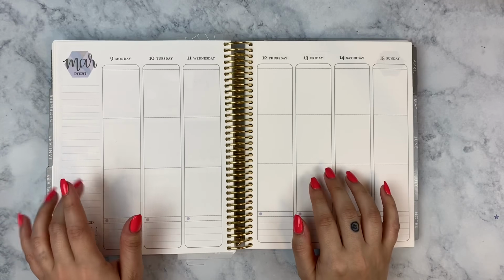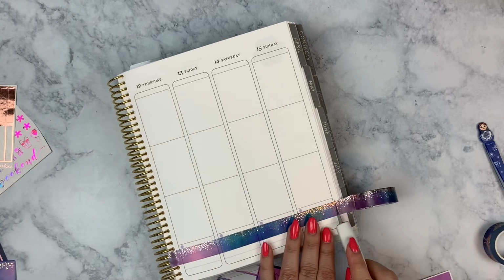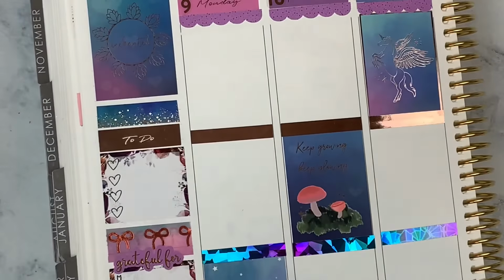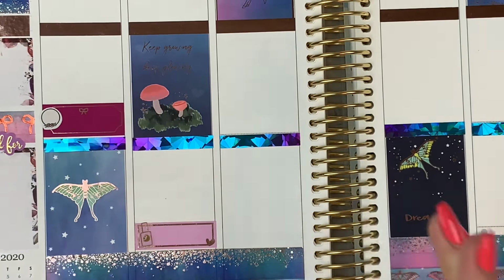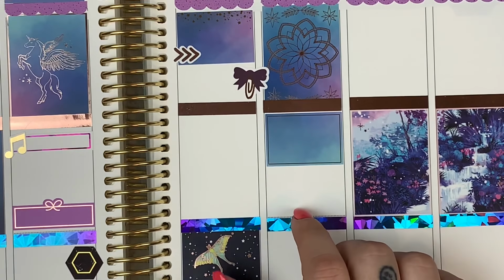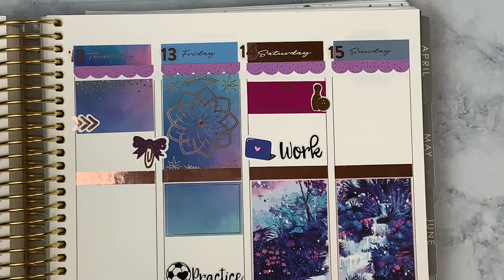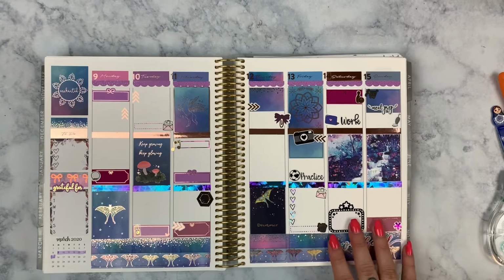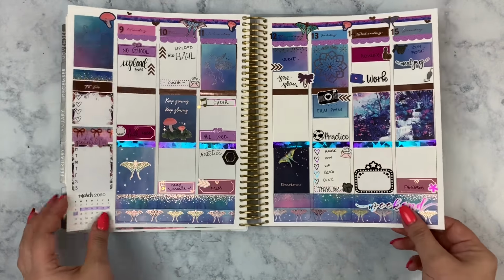Plan With Me ft. Simply Gilded Enchanted Forest \\ Erin Condren Life Planner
This week I'm using a kit by Simply Gilded. Make sure the quality level is turned up as far as it can go for the clearest possible video (: Please thumbs up if you enjoyed it, and subscribe if you'd like to see more of my videos!  Also, please visit the link below to see a list of fellow YouTubers sharing their PWM videos in the PWM Design Group!

xoxo- Lisa

SHOPS USED THIS WEEK:

Green Darner Designs
Simply Gilded ($5 off your first purchase)
Rose Colored Daze ($5 off your first purchase)
** Mention LISA in the noes and you get my exclusive GOLD FOIL freebie! **
** Code: MOONPRISM to save 25% and get my moon phase freebie **
My Newest Addiction ($5 off your first purchase)
Sticker Insanity
** Mention LISA in the notes for my freebie **

$5 off your first Simply Gilded purchase.

Earn cash back shopping Etsy or other online stores (AKA free sticker money!)